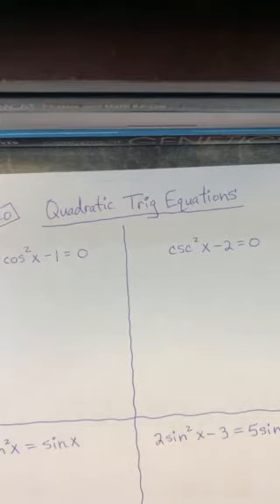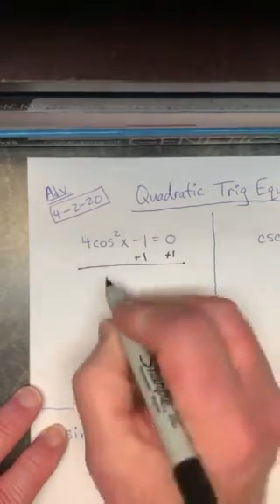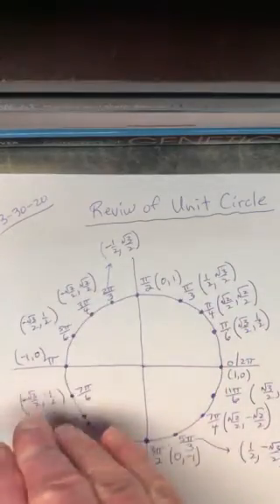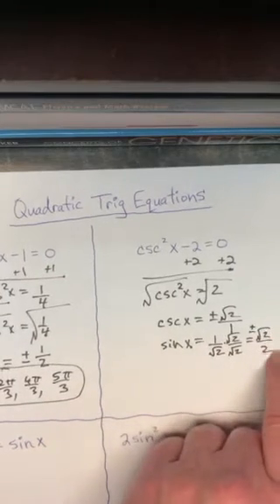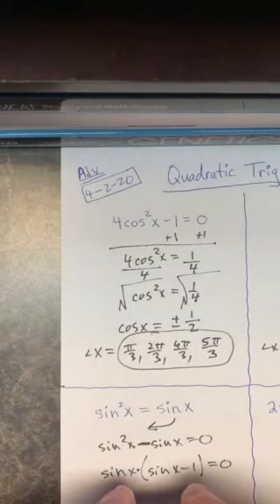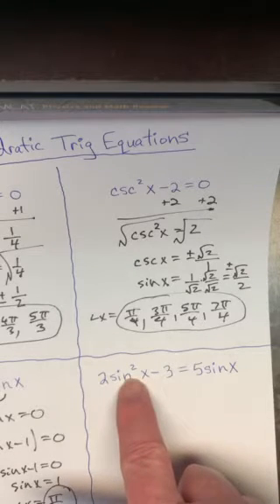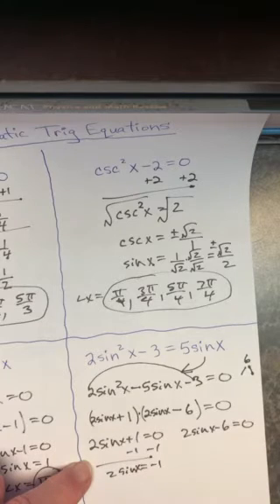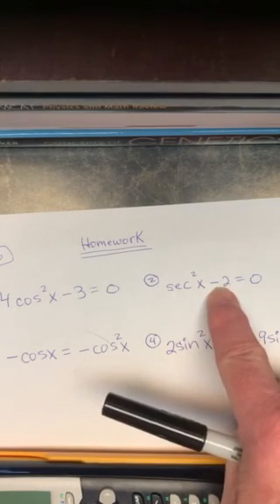Adv (7) 4-2-20